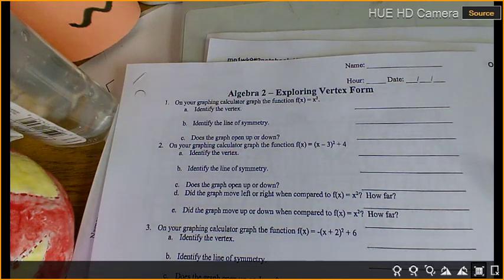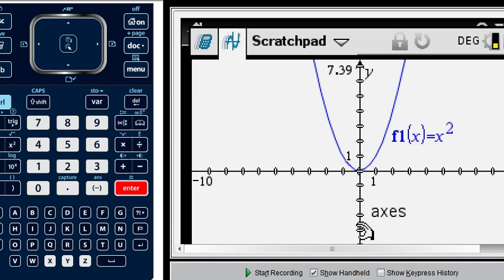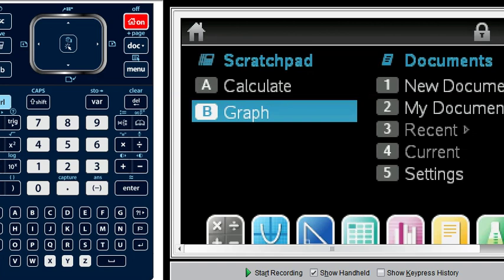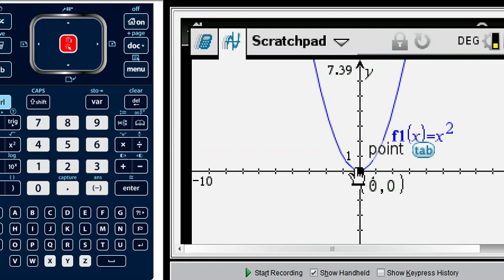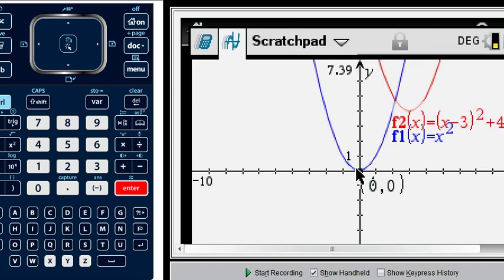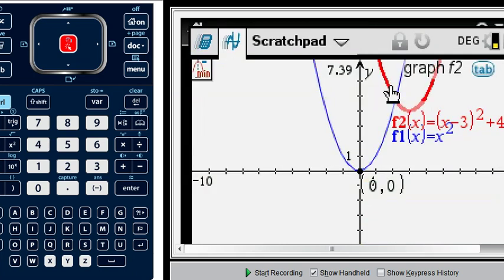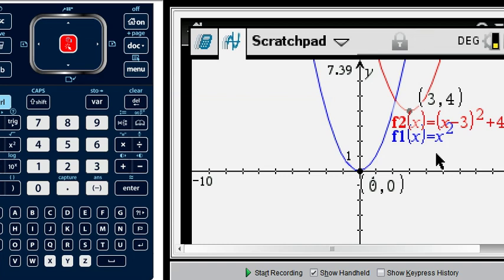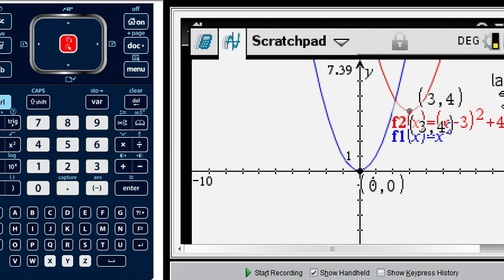A2P1 10 28